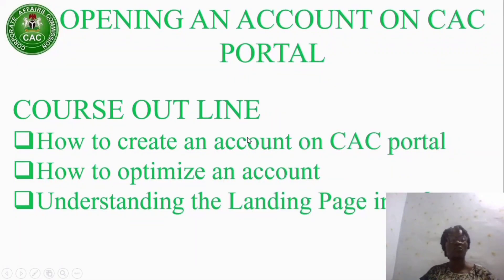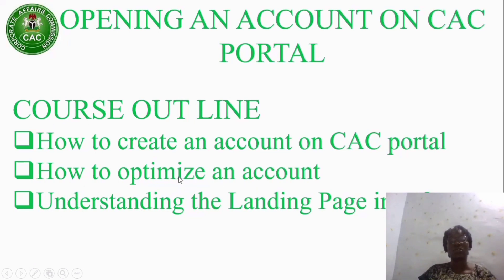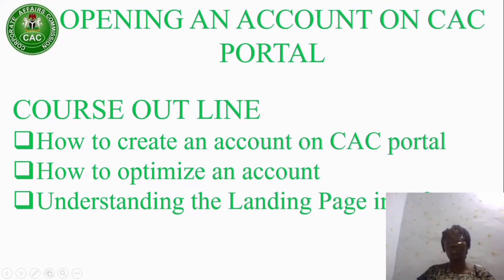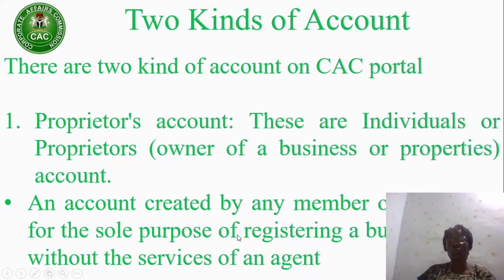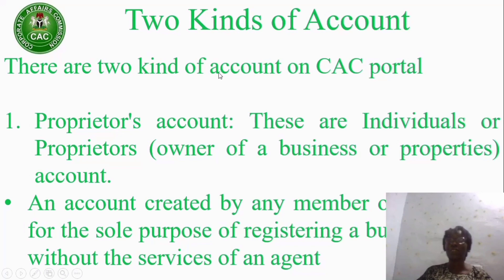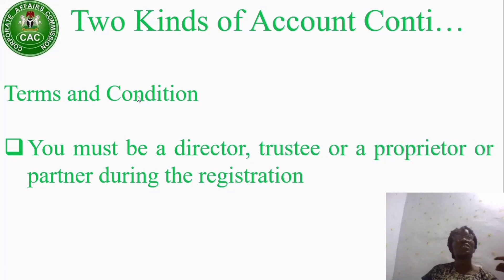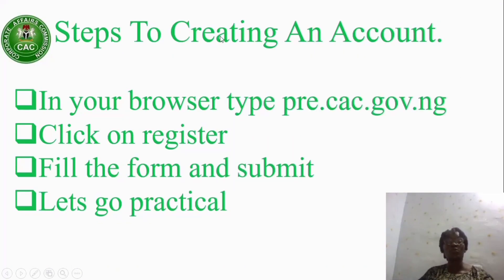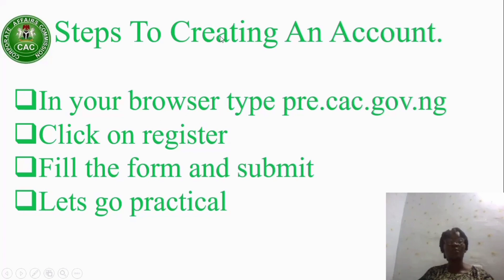Two Types of CAC Account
For one to be able to engage any services on CAC portal. An account must be credited and in this video I explained the two kinds of accounts